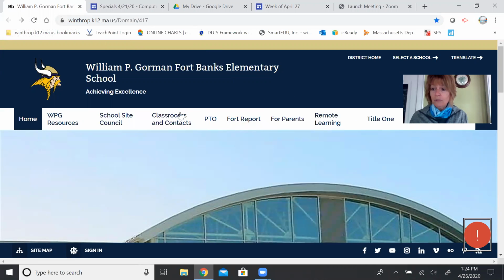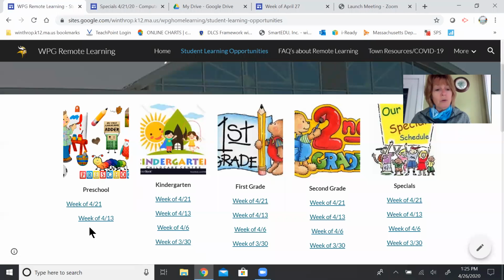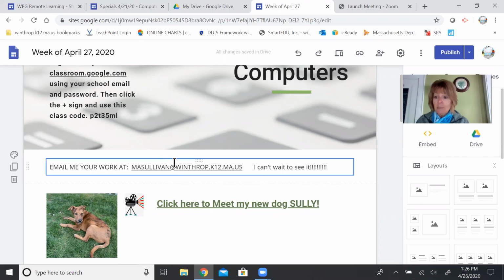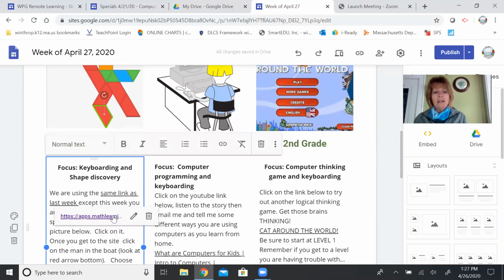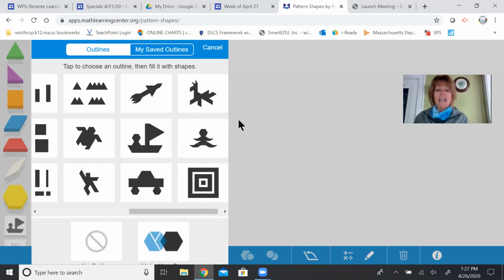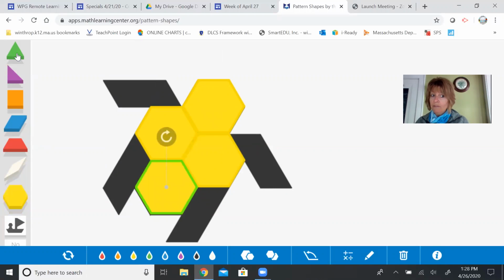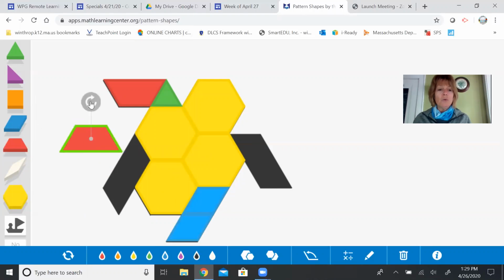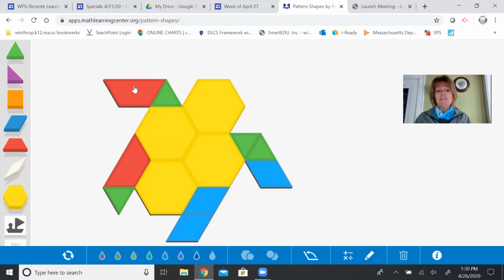zoom K427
Shape activity on mathlearningcenter.org for kindergarteners.